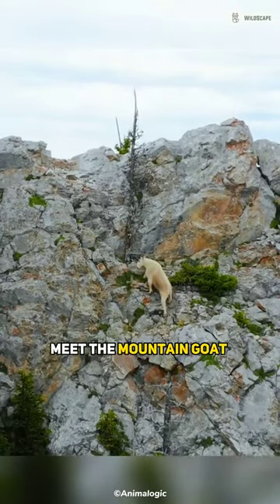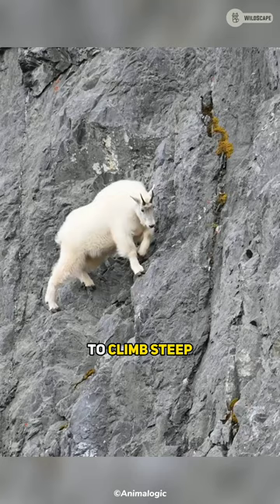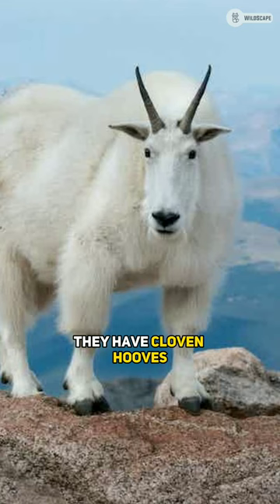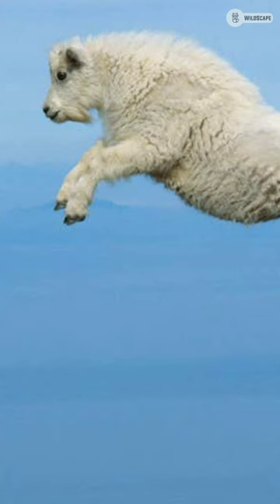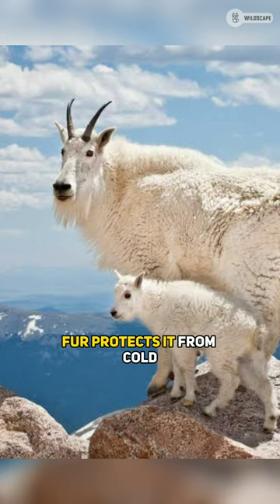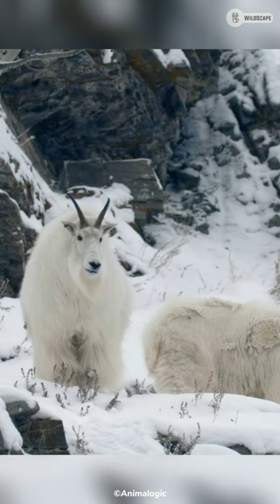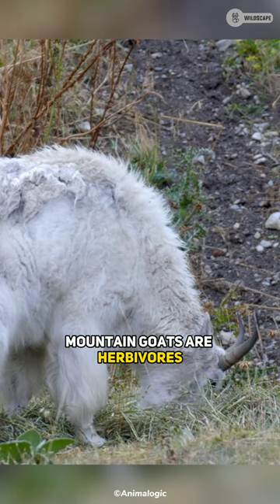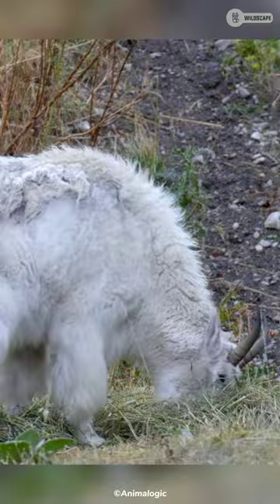Mountain Goats | The Masters Of The Cliffs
one of the most impressive features of mountain goats is their ability to climb steep, rocky slopes with ease. mountain goats have cloven hooves with two toes that spread out to improve balance. mountain goats can jump nearly 12 feet in a single bound. and can run up to 15 miles per hour on uneven terrain.
never destroy or hunt animals that are protected. let's together we preserve and protect nature so that it remains sustainable. Greetings nature lovers